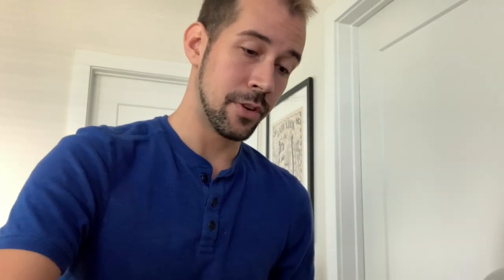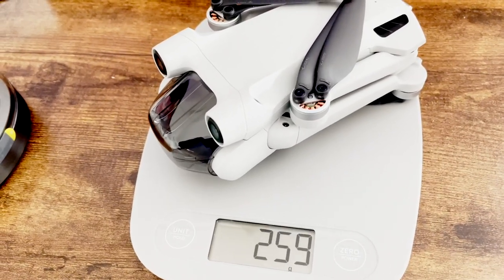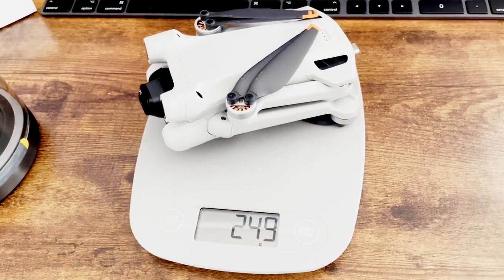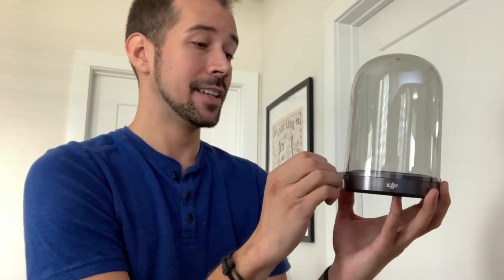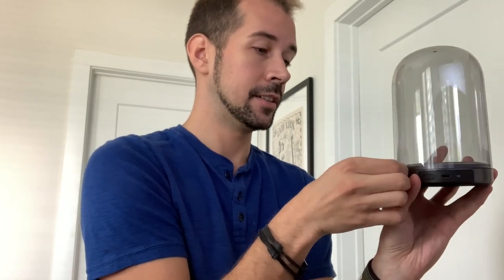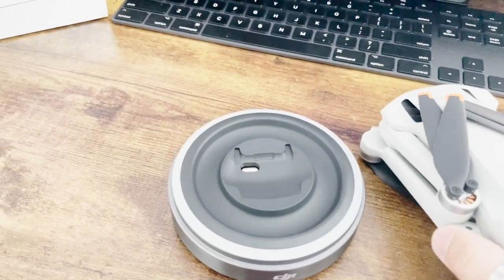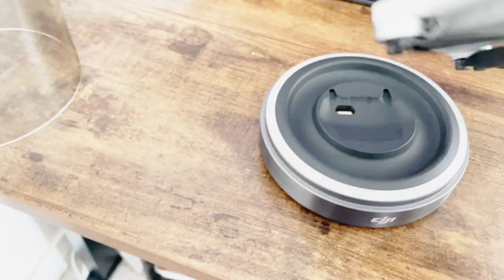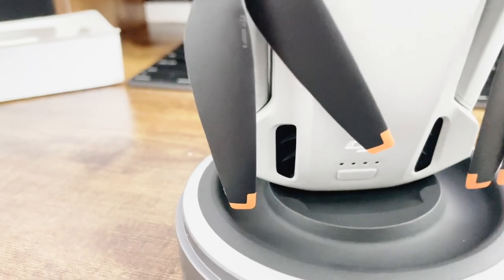DJI Charging Display Base with Mini 3 Pro?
Here I am testing the DJI Charging Display Base to see if it will fit the DJI Mini 3 Pro. Was hard to find a solid answer online so here you are, spoiler alert it will not fit and you can check out why.